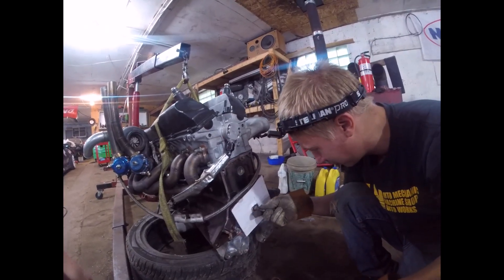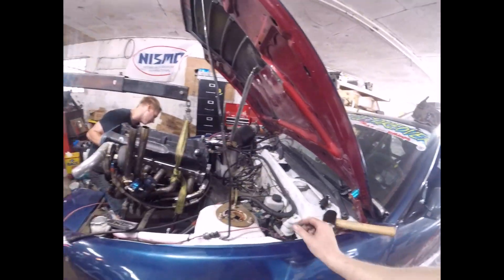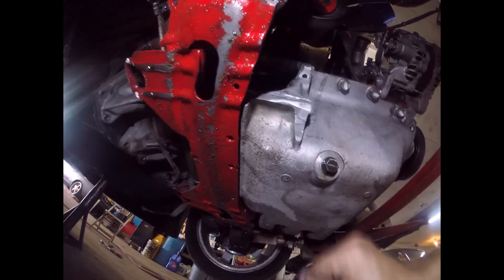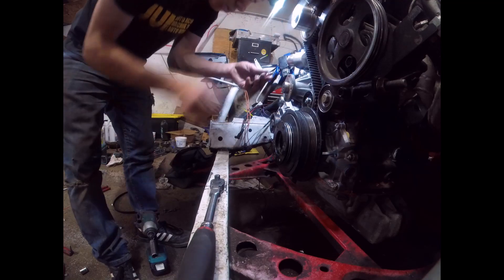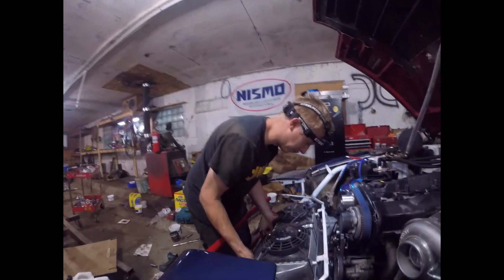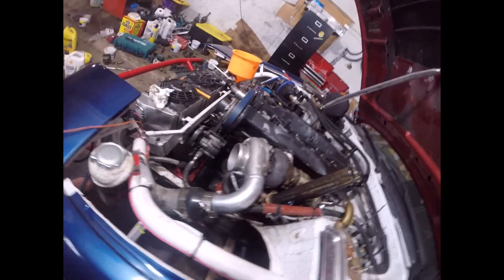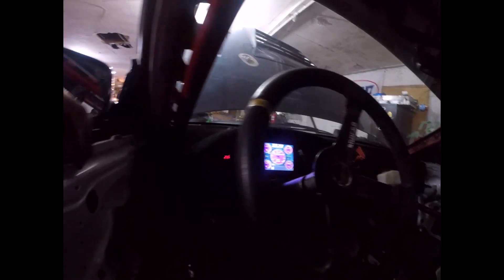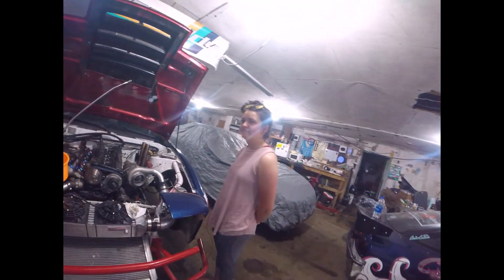RB25DET AWD NEO in to S13 with aluminum oilpain